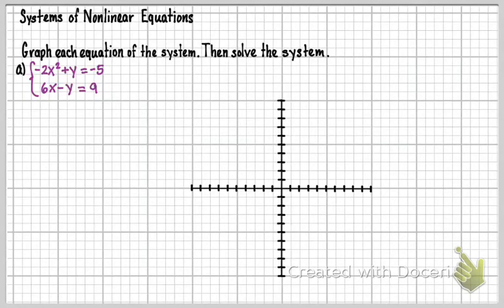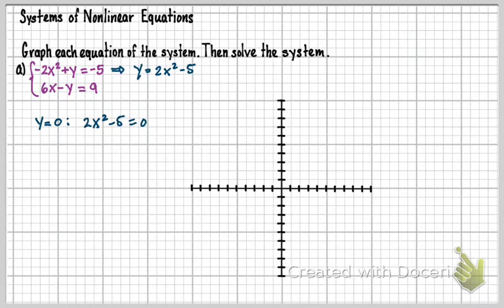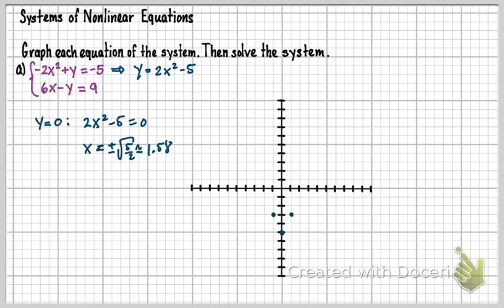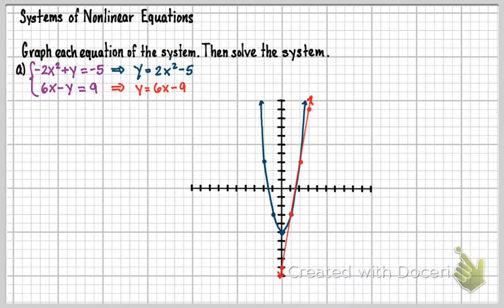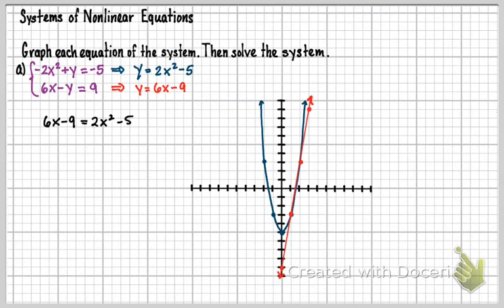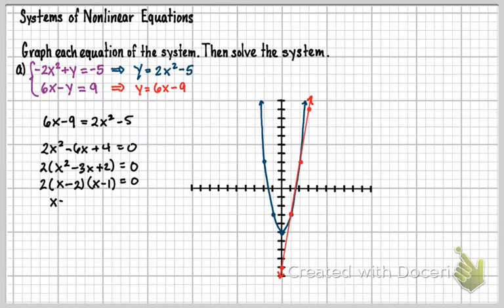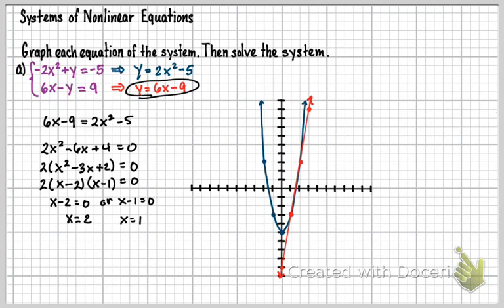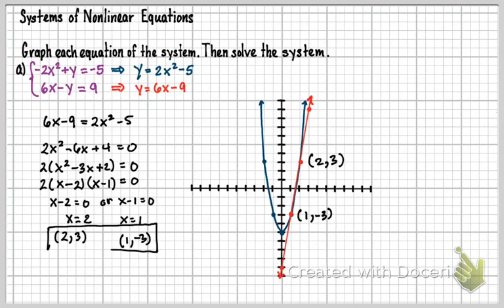MTH122W-Sec. 8.6 Systems of Nonlinear Equations (Part 1)